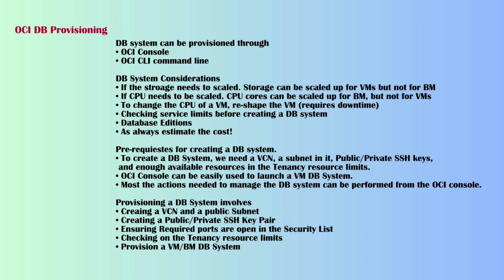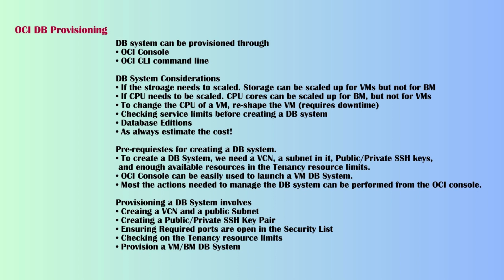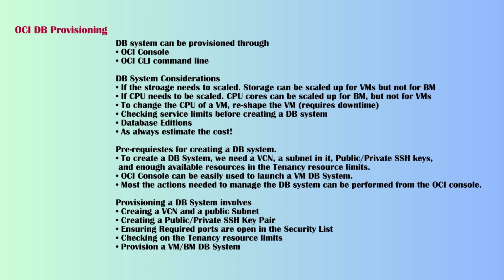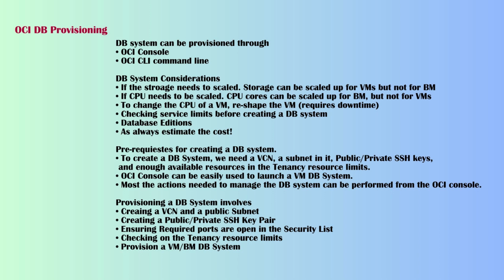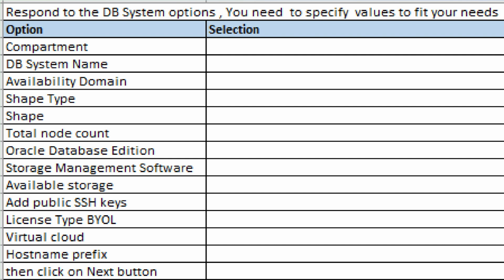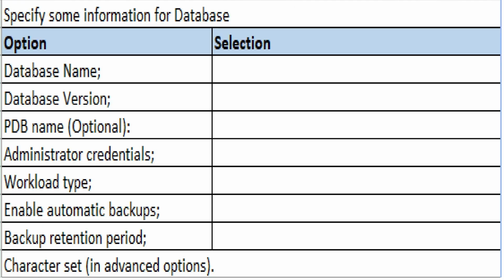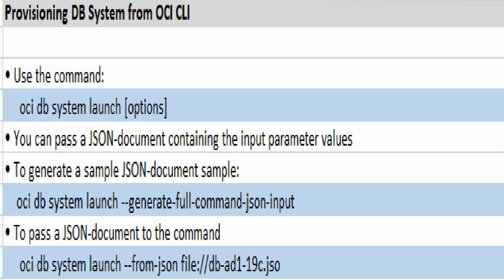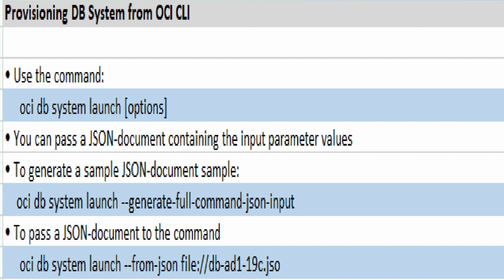Oracle Cloud Infrastructure| OCI db provisioning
OCI DB Provisioning.